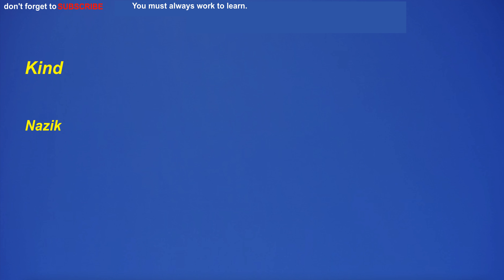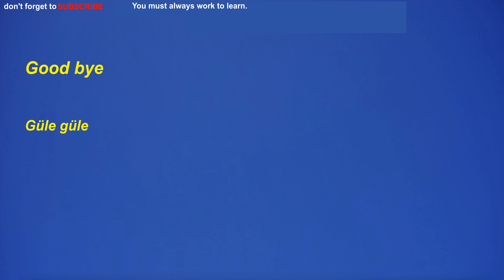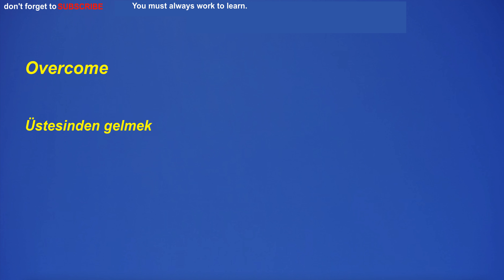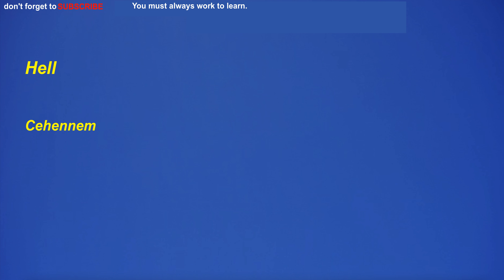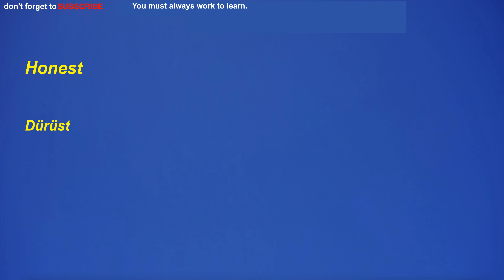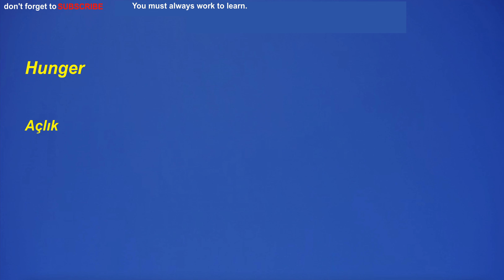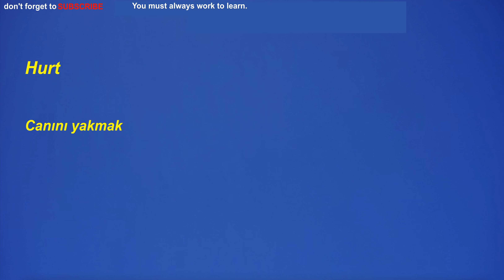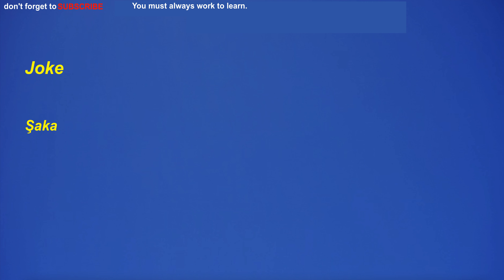Türkçe-İngilizce:En çok kullanılan ingilizce kelimelerden günlük öğrenme için için 40 tanesi